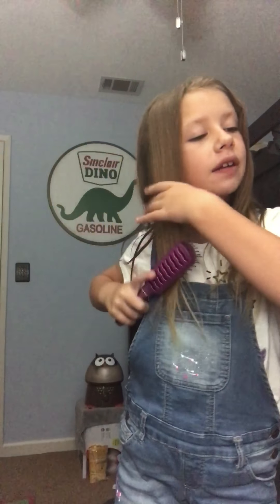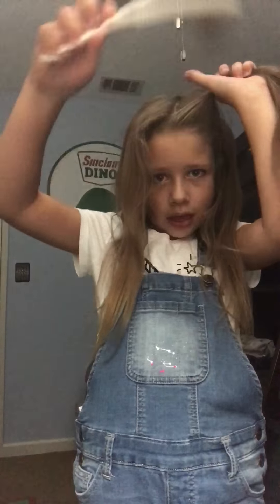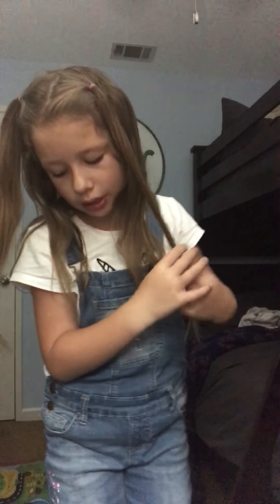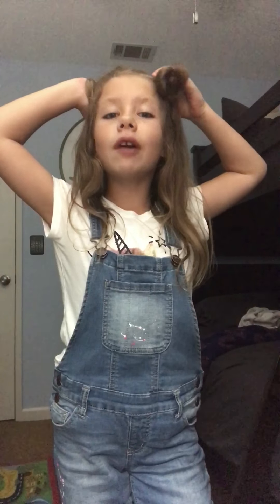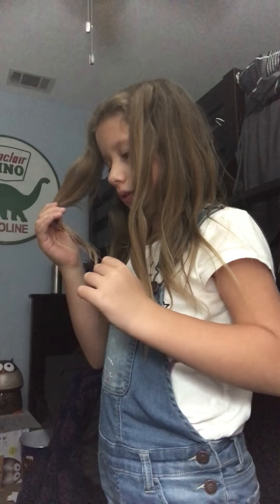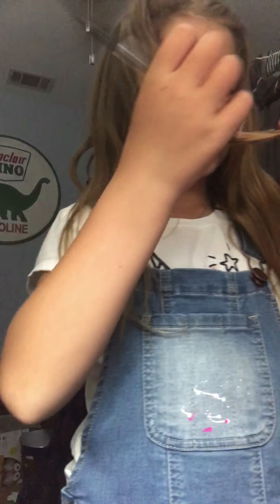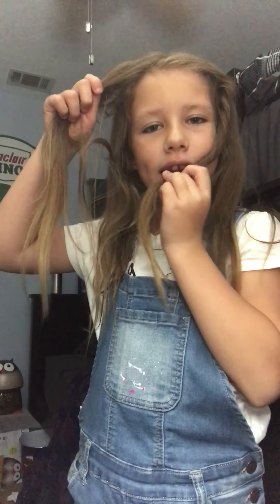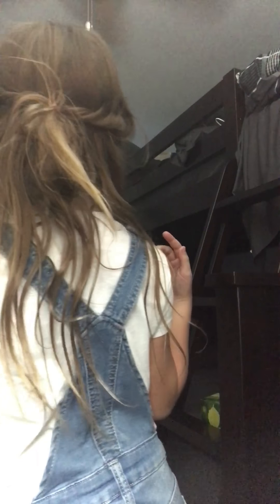Two easy and fast hairstyles for school!!!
These are two easy and fast hairstyles you can do at home that take less than five minutes!!! You need to try this!!